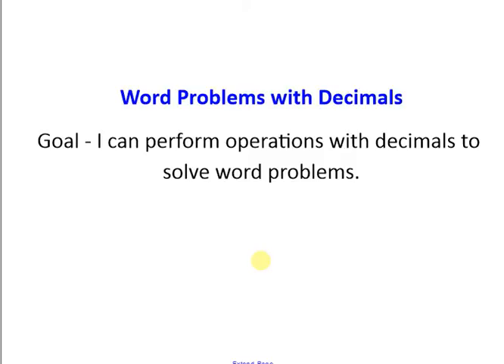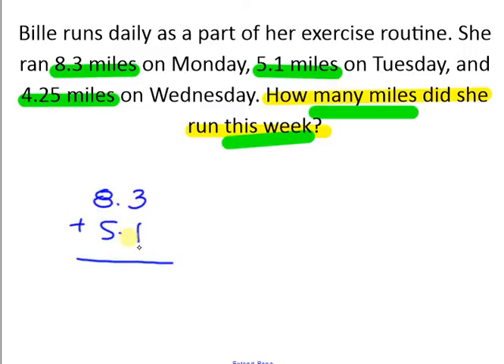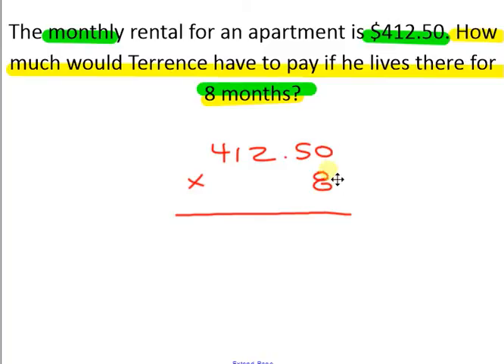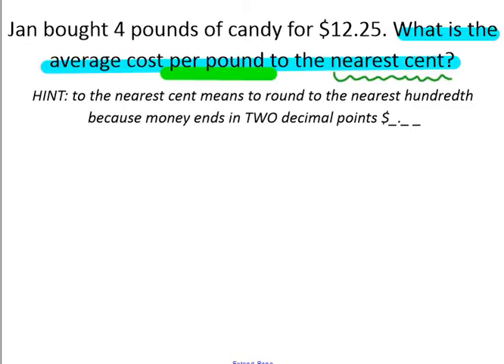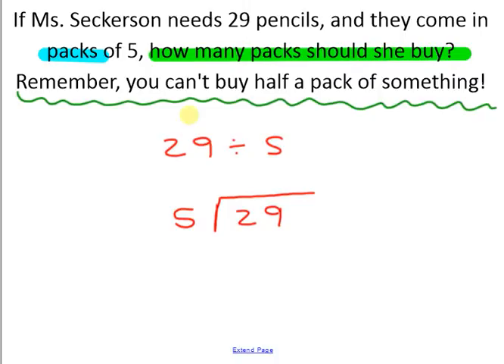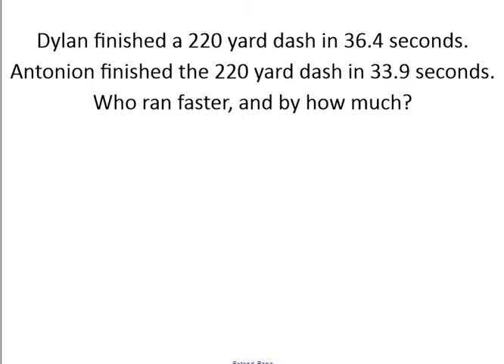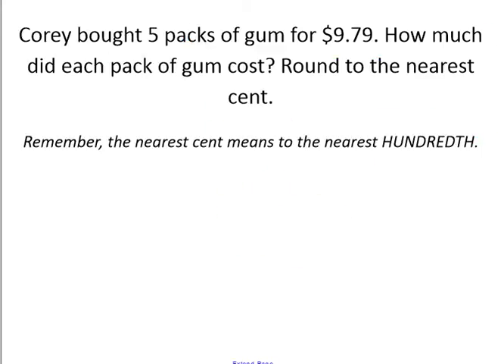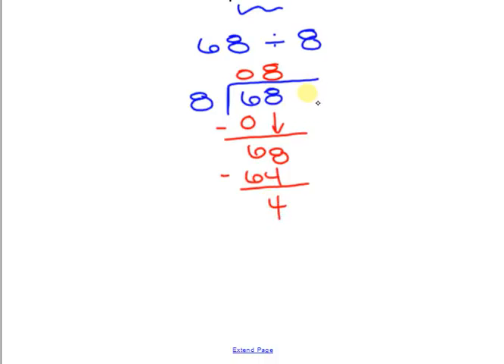Decimal Word Problems